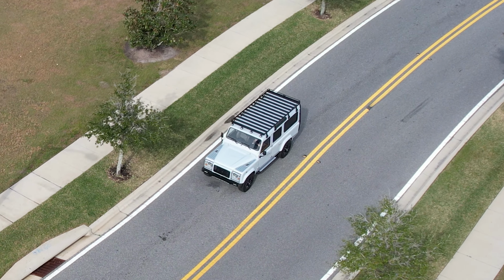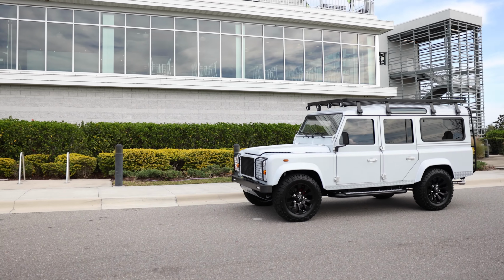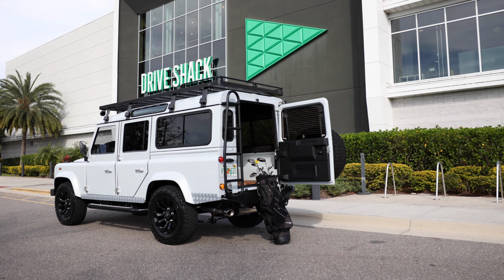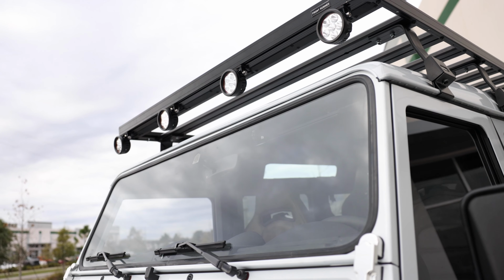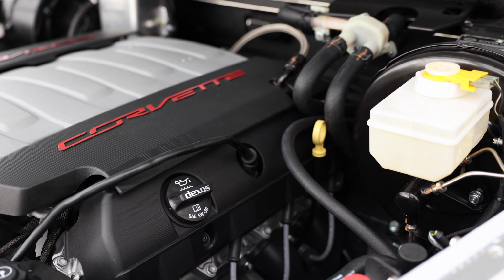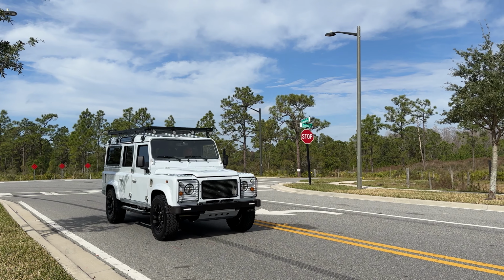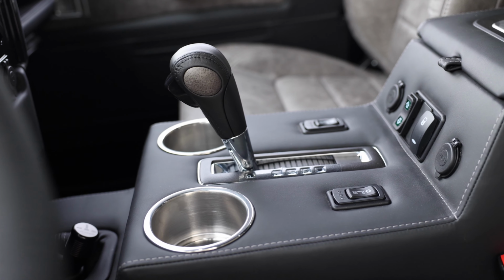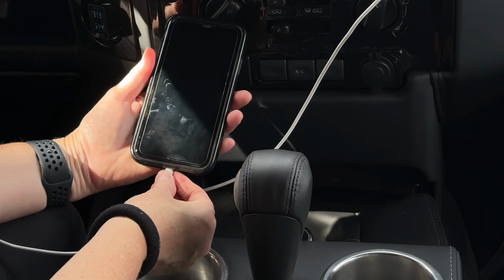Fully RESTORED Land Rover DEFENDER 110 with LT1 Engine | E.C.D. Automotive Design